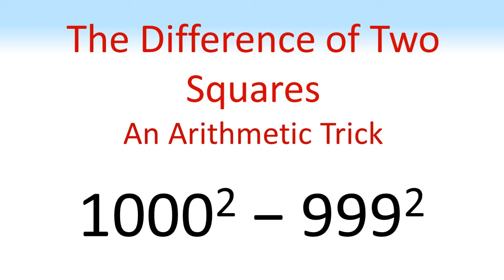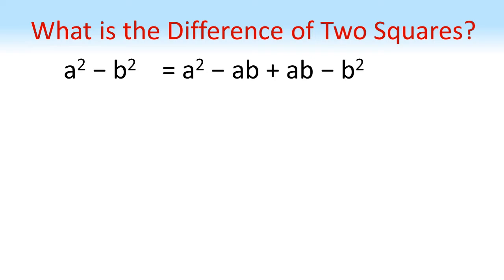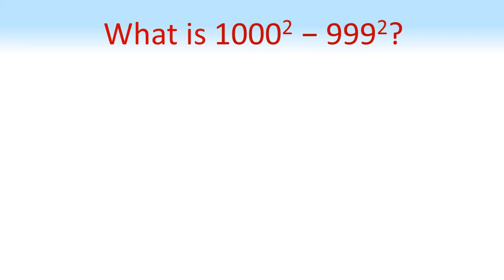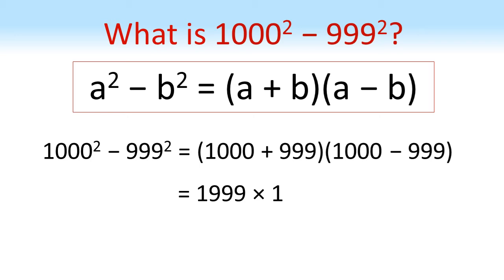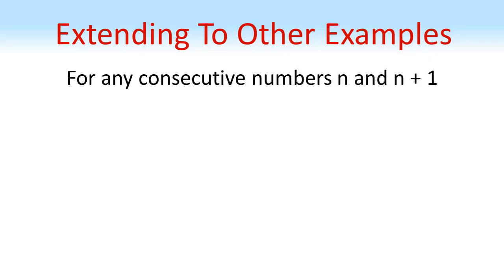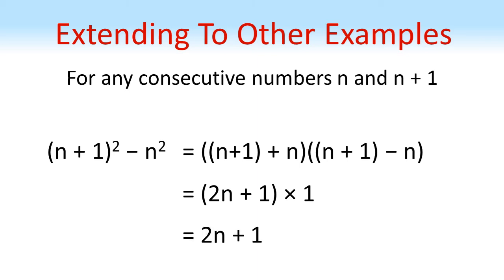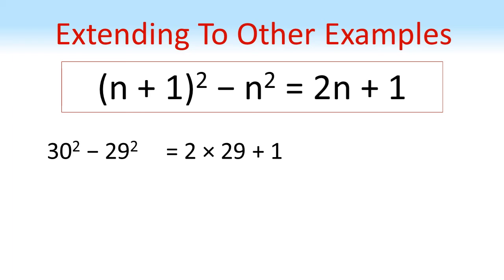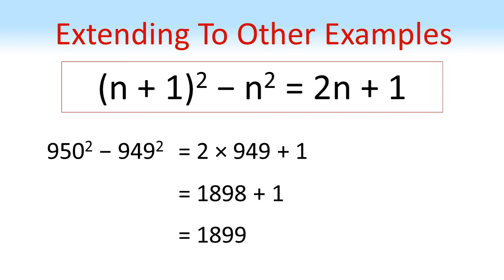Using the Difference of Two Squares - A Speed Arithmetic Trick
Use the difference of two squares identity to perform this quick arithmetic trick. Find out how it works and how you can use it to quickly perform some impressive mental arithmetic.
By using the difference of two squares we can take complicated sums such as 1000^2 - 999^2 and quickly transform into a sum that is much easier to calculate.